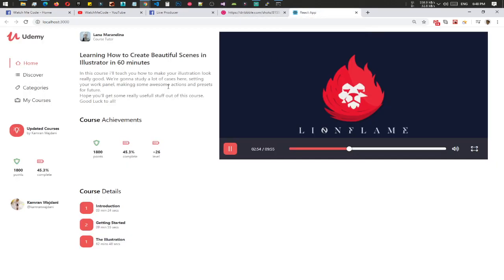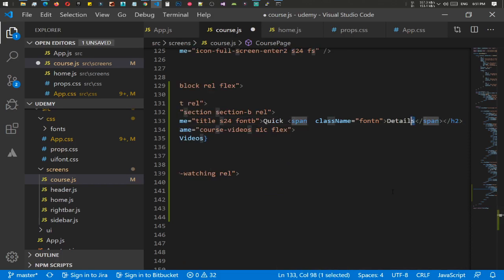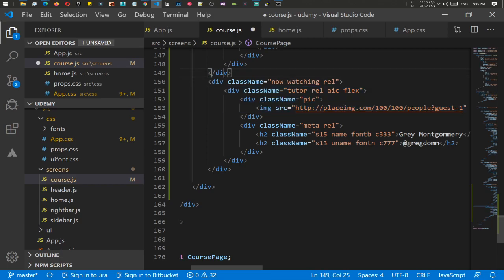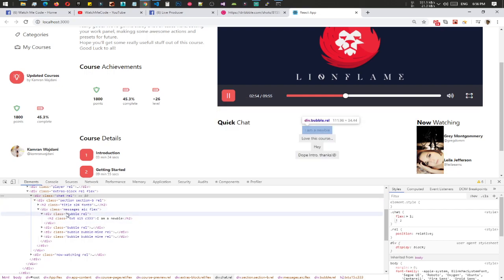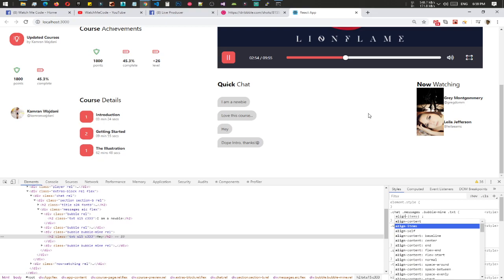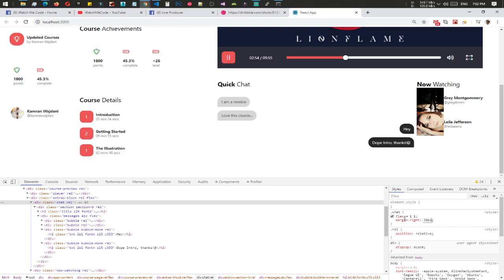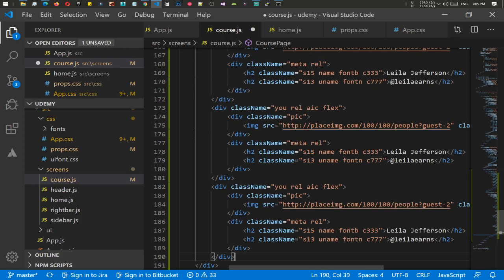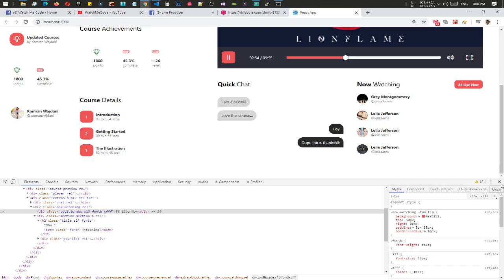Udemy Clone with ReactJS - 5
Complete Course